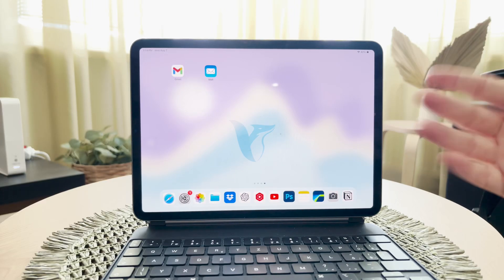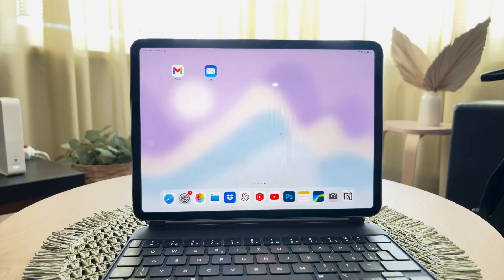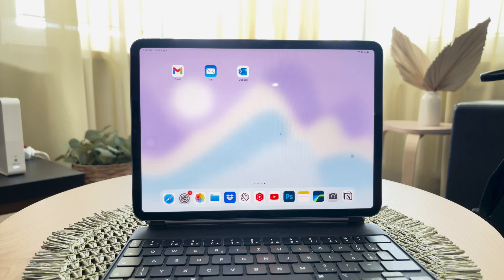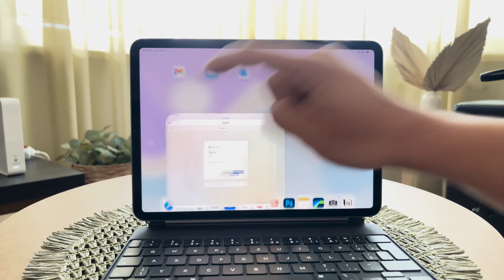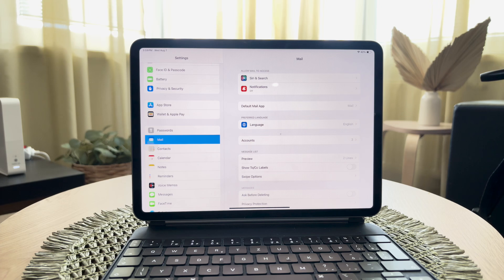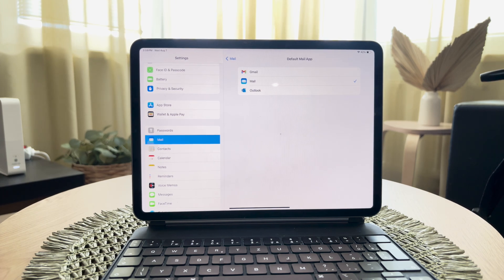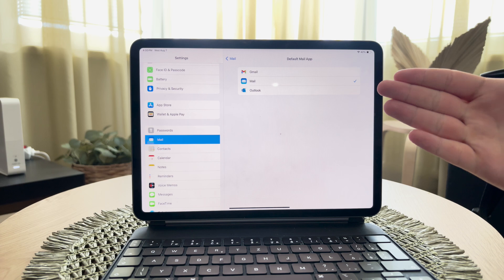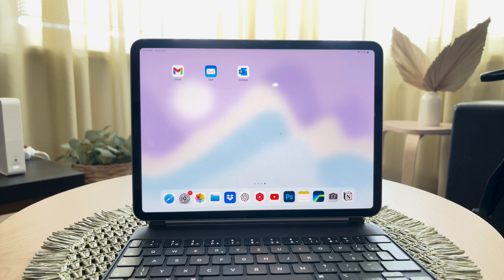How to Change Default Email on iPad (tutorial)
In this video, learn how to change the default email account on your iPad. We’ll guide you through the steps to set your preferred email account as the default for sending and receiving emails. This tutorial is perfect for those who use multiple email accounts and want to streamline their email management. Follow along for a quick and easy solution.